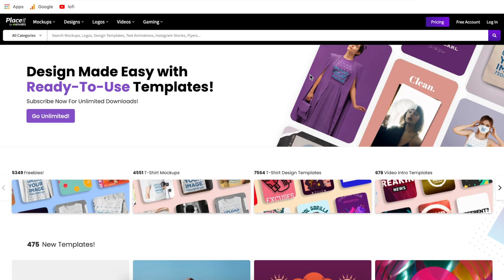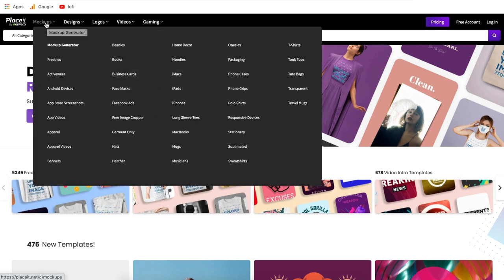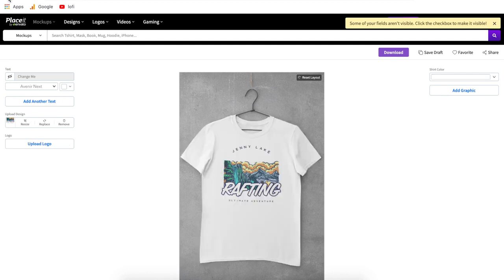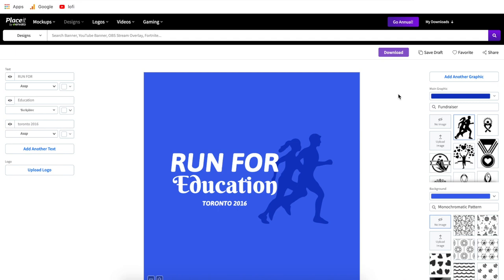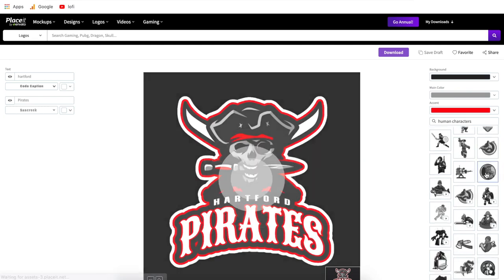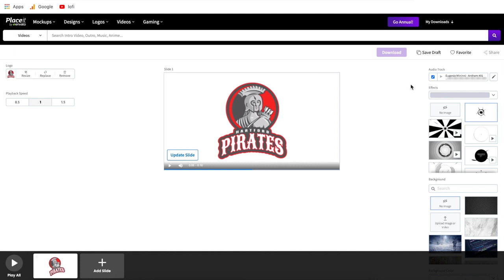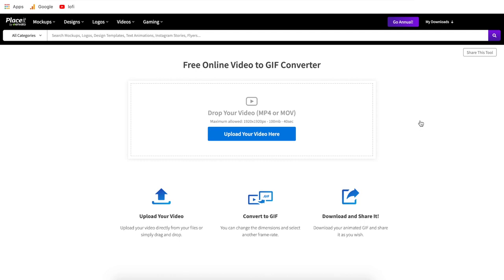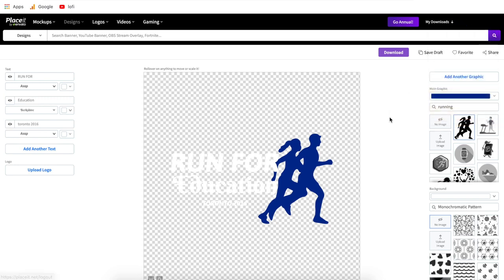Placeit Placeit Full Review | T-Shirt Design Tool Reviews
Placeit Review | Placeit Logo Mockup Maker

Get PlaceIt Deal here:
Get (15%) Off using the link below on all your purchases

PlaceIt is an all in one tool for making mockups, logos, tshirts, apparel mockups, social media graphics and more.

My main use has been as a great logo maker for my Google News and WordPress sites, I have used hundreds of logos, all of them unique and professional.

I have started using the apparel mockups and product mockups for a new ecommerce I am starting. Placeit is great for product mockup images.

T-shirt design mockups are also very good as you can add your design to multiple models, actions etc and filter as you go.

00:01 Introduction
01:27 Placeit Templates
01:44 Placeit Logo Templates
02:50 Placeit Logo Demo
04:56 Placeit Mockups
15:00 Placeit Gaming Templates
17:12 Placeit Pricing